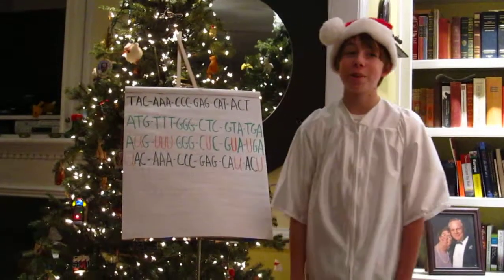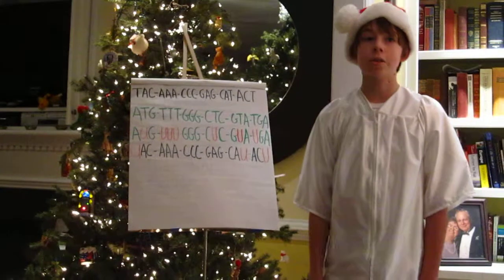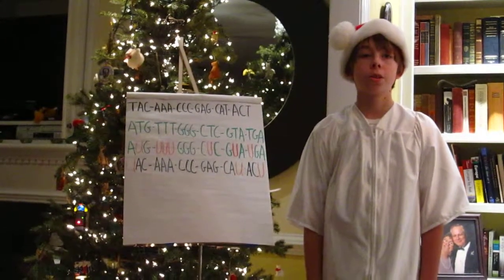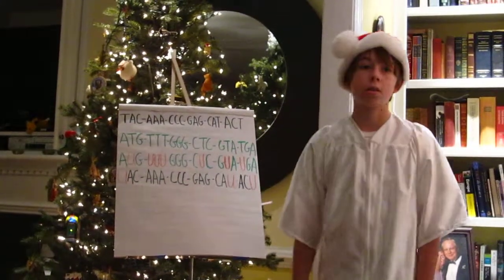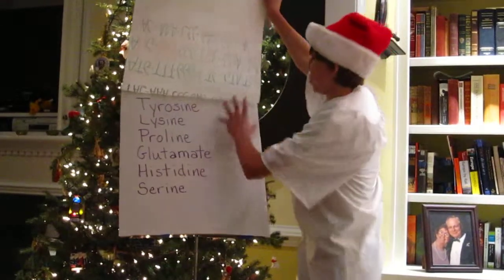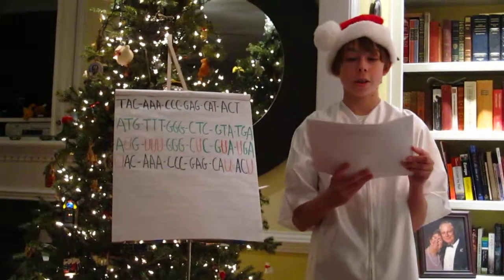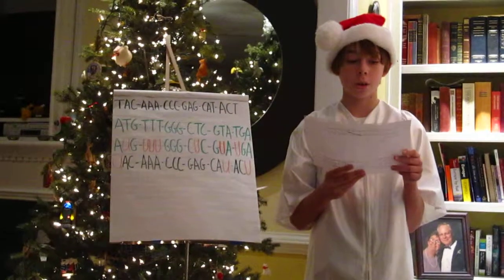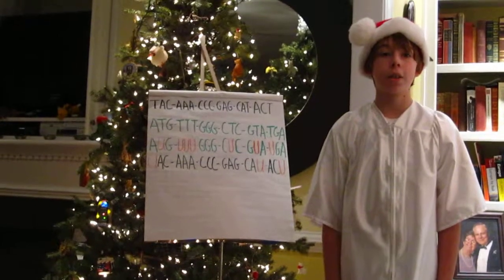Cole the Christmas Angel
A review of protein synthesis for Mr.Brown's class.